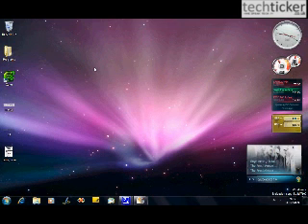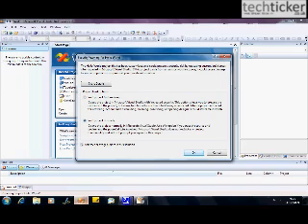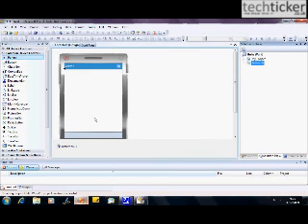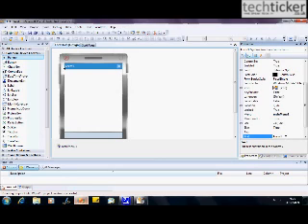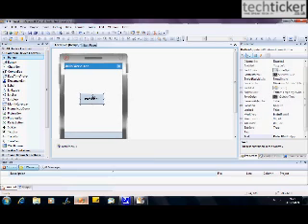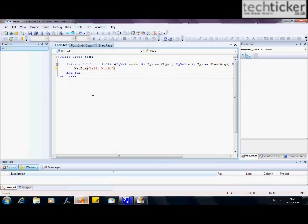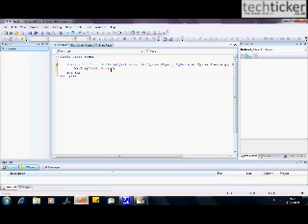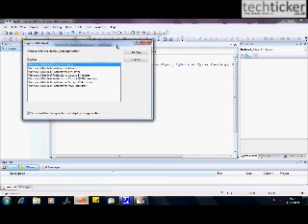Create a Hello World App for Windows Mobile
In this tutorial you will learn how to create a simple hello world application for Windows Mobile